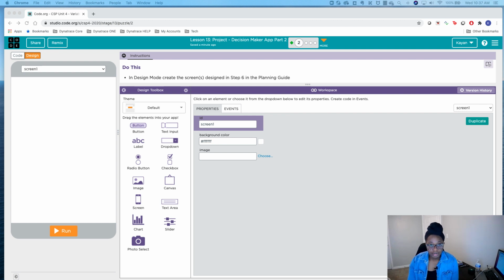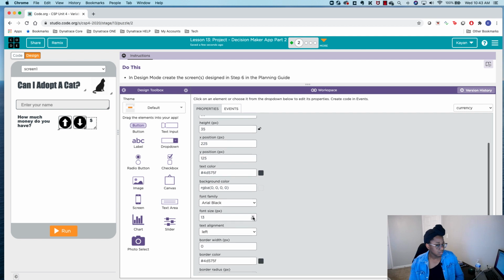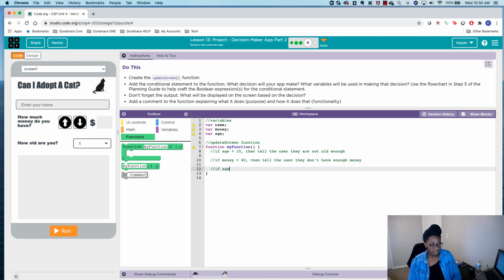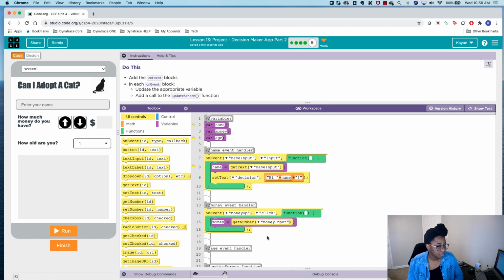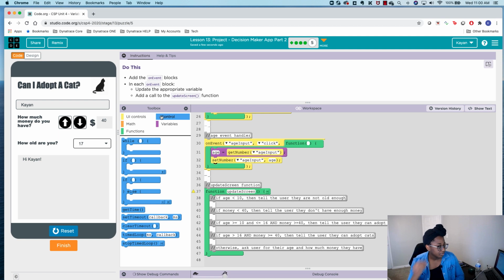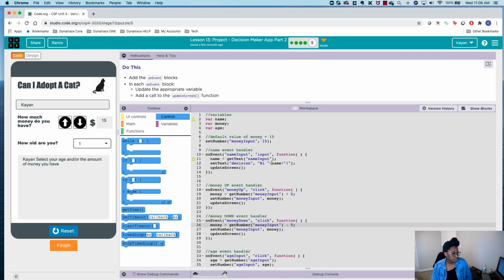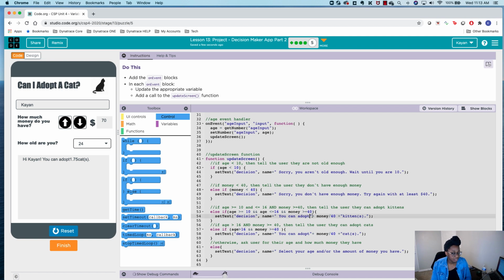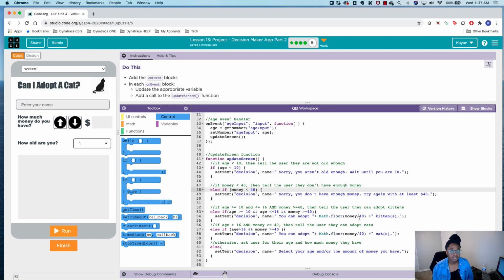CODE.ORG CSP DECISION MAKER APP (Unit 4 Lesson 13)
This is the CODE.ORG Computer Science Principles DECISION MAKER APP (Unit 4 Lesson 13) located

This is MADE FOR BEGINNERS, so feel free to hop over to the link, make an account, and dive in!

Here we are helping the user to make a decision on whether or not they can buy a cat.

This explores javascript principles focused on variables, conditionals and functions.